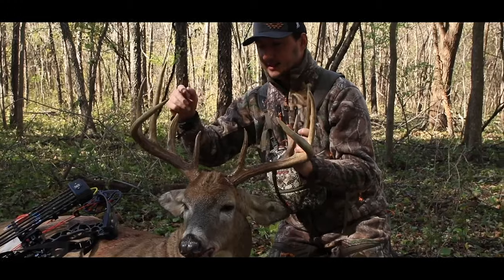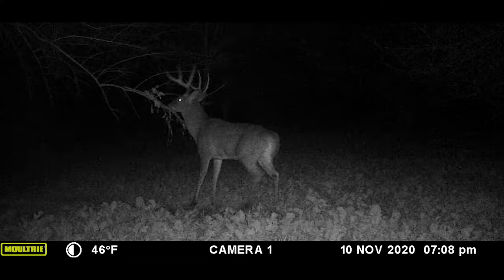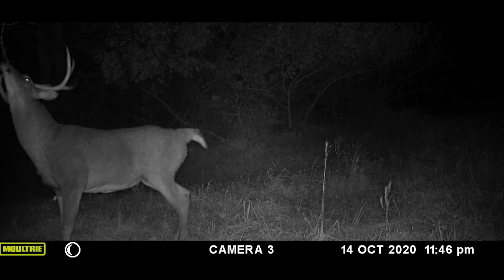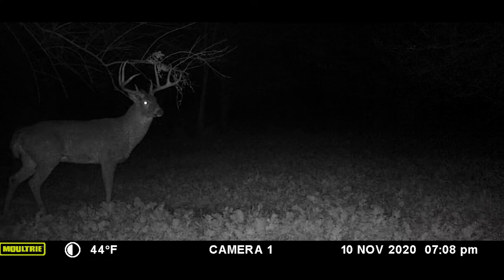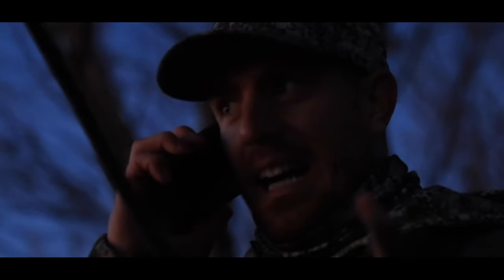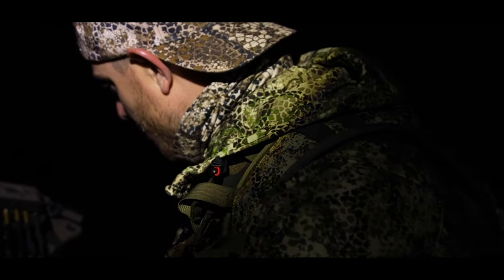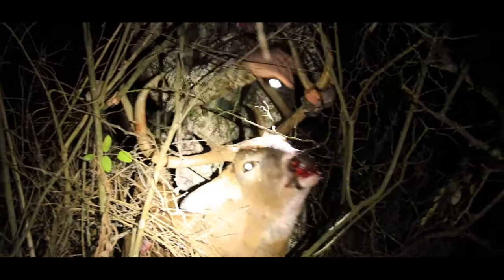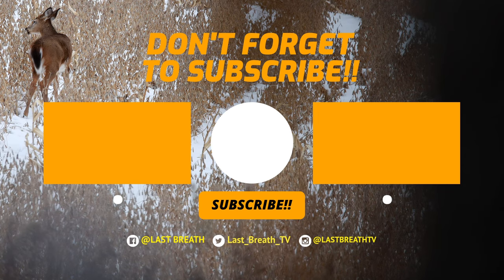Finding A Big Buck's Homerange With Cellular Trail Cameras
A buck named Crunch had a very tight home range and was extremely reclusive. Even though the farm was 320 acres, the Last Breath TV crew used Moultrie Mobile cellular trail cameras to narrow down his home range to just 25 acres. By knowing this, they understood where he lived and how sensitive they had to be with pressuring this area, so they waited for the right time to strike with a decoy.

About the Image Autopsy Hunting Series

About Moultrie Mobile
The first ever cellular trail camera of its kind, Moultrie Mobile was born to perfect the process and to offer hunting enthusiasts everywhere a more rewarding experience season after season.